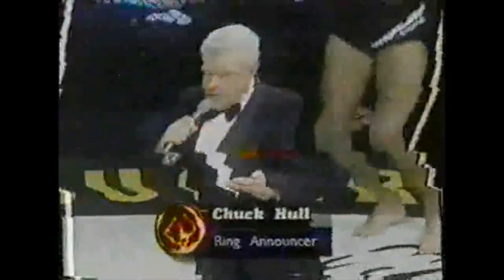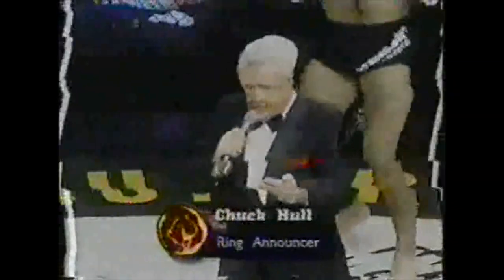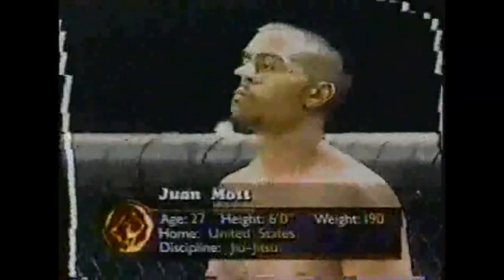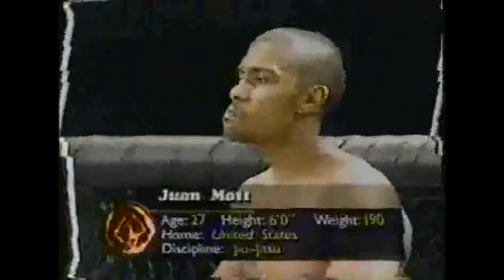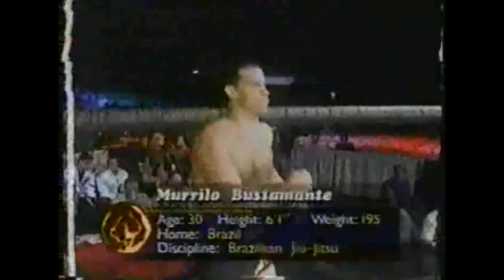Murilo Bustamante vs. Juan Mott - MARS tournament - second round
Here is a fight from the second round of the MARS mma tournament with a Brazilian jiu-jitsu fighter vs. An American freestyle fighter